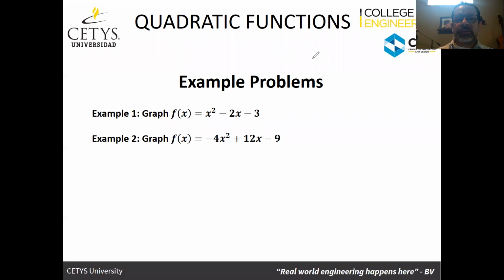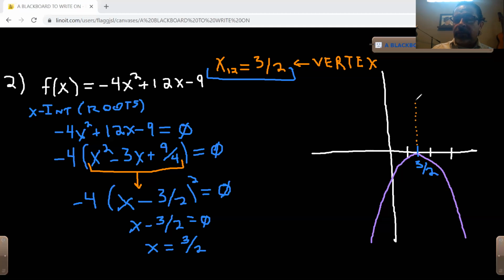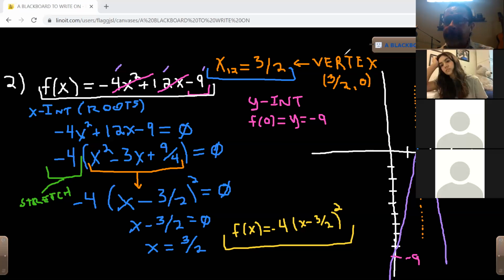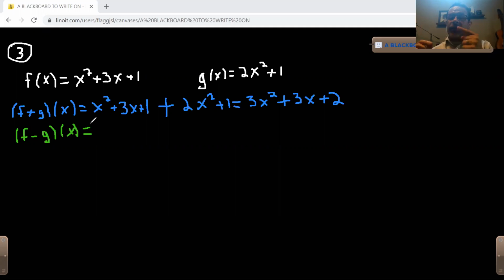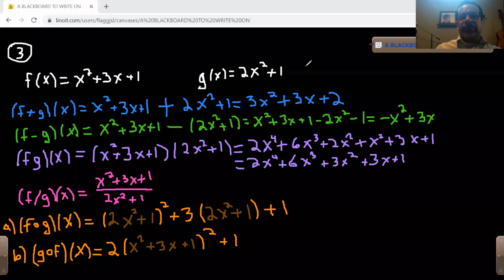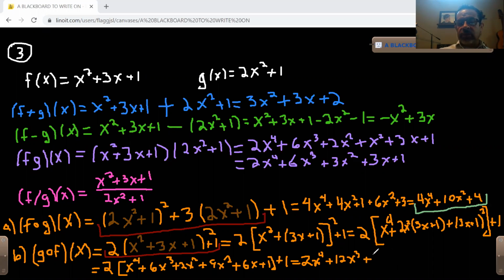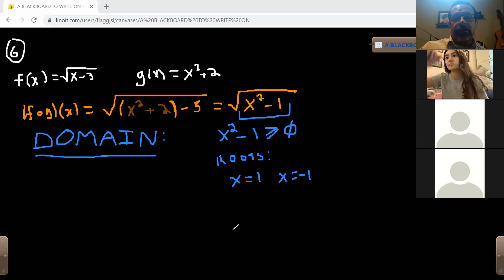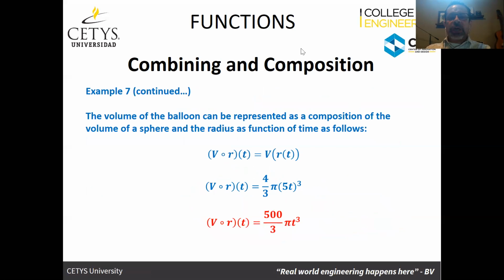MFE UNIT 2 SESSION 261020 v1